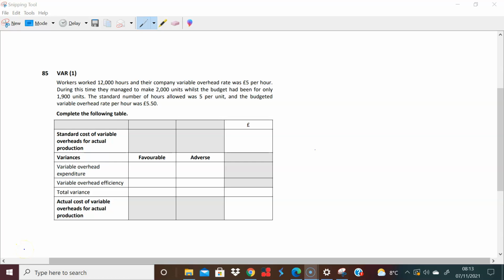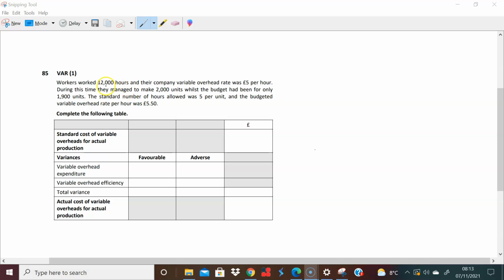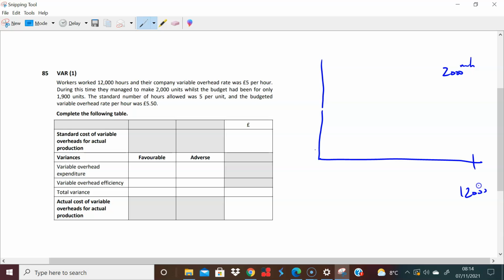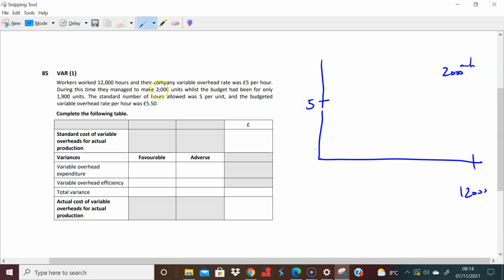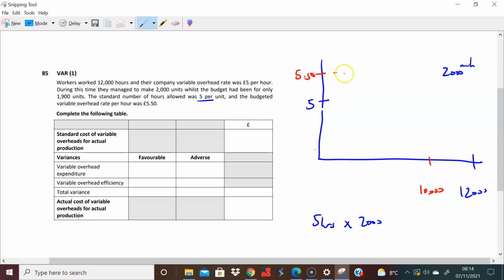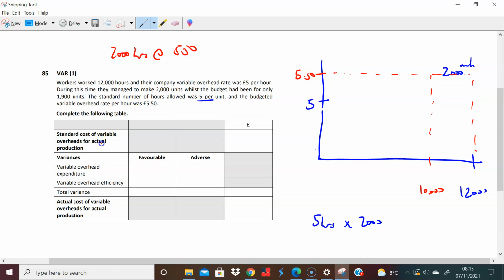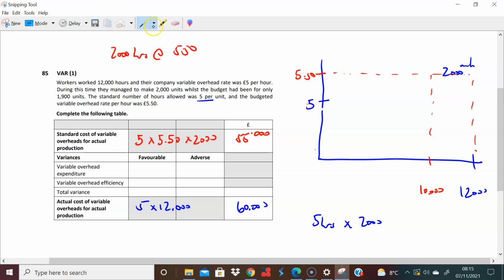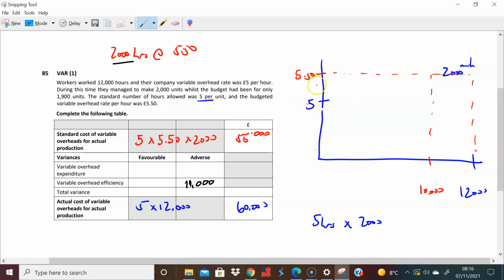MDCL Exam Kit Q85